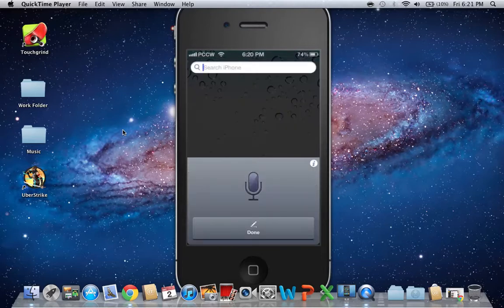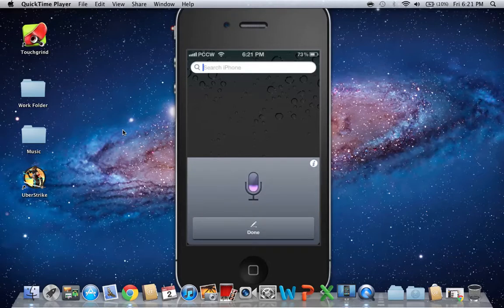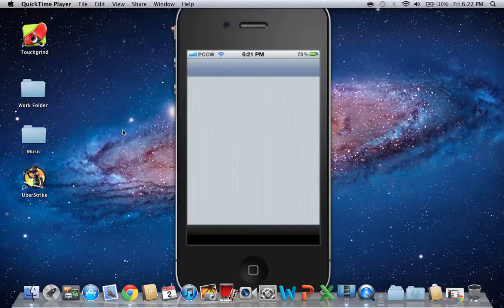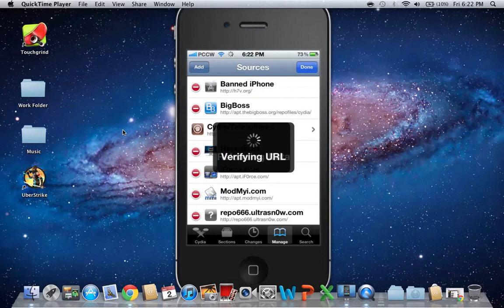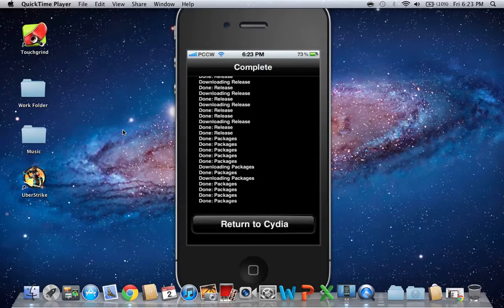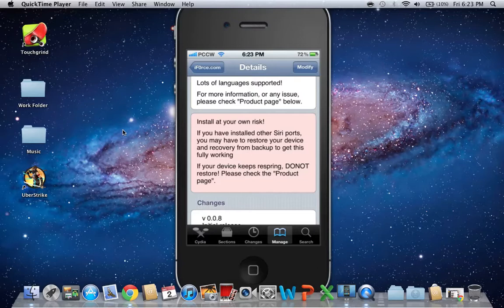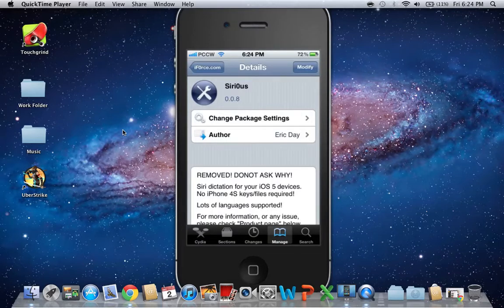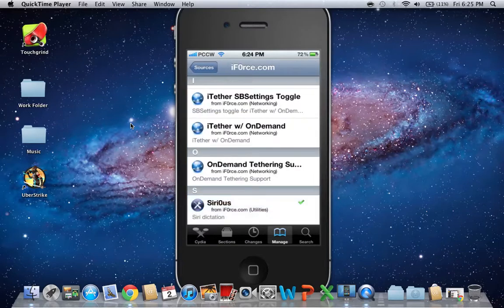How To Install Siri Dictation on iPhone/iPod Touch- Siri0us